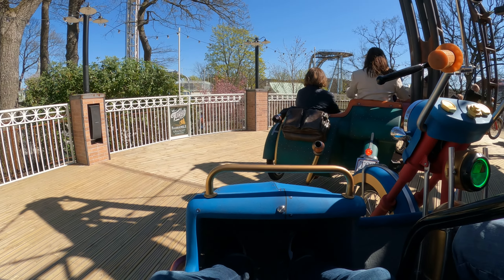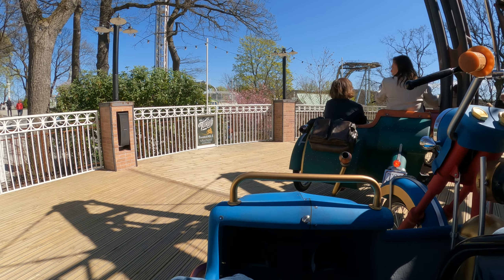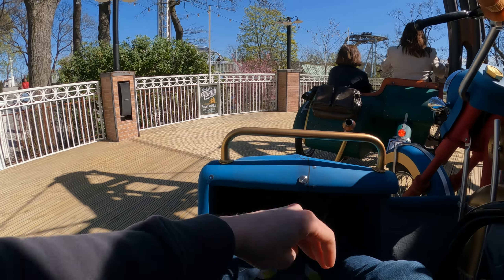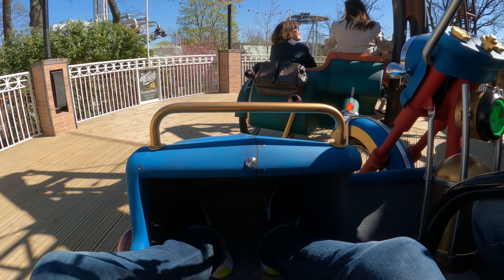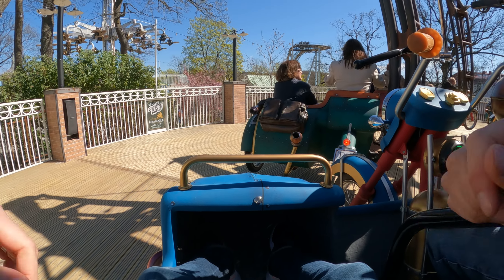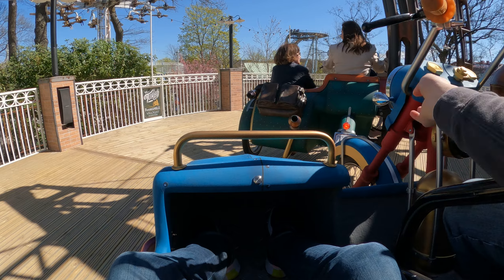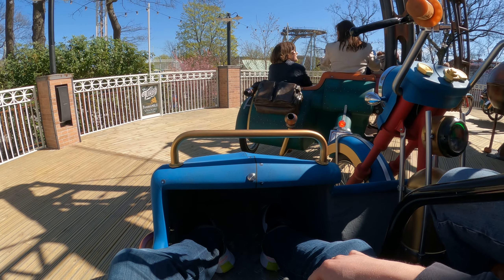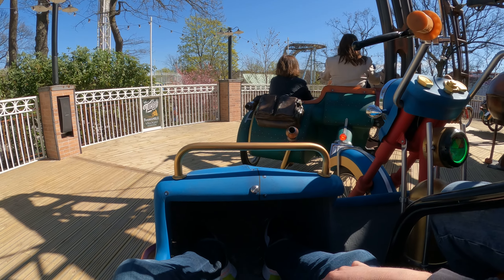Turbo Liseberg Onride POV - GoPro Hero 10 Horizon Lock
HELLO! And welcome to Coaster Stop, the channel where you find everything and anything regarding amusement parks and theme parks around the world. Today with a POV video of Turbo at Liseberg one of the brand new rides in the new are Luna Park. Enjoy watching the Turbo Liseberg Onride POV - GoPro Hero 10 Horizon Lock. Follow us for more news, vlogs and reviews of roller coasters, rides and theme parks.

If you like the music and sounds in our videos you can create your own account by clicking on this link.
By doing that you also help us to bring new content to this channel.

☆ The gear we use:
Sony ZV-1
iPhone 11
Macbook Pro

☆ Editing software:
LumaFusion
With PolarPro filter for GoPro